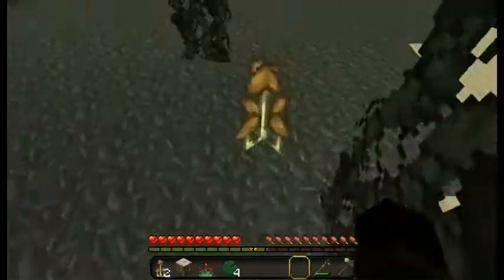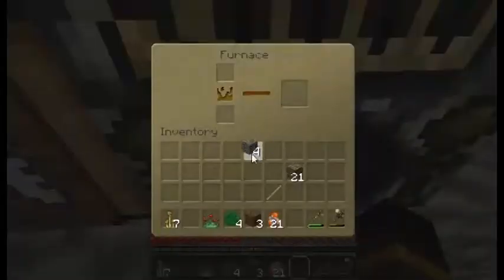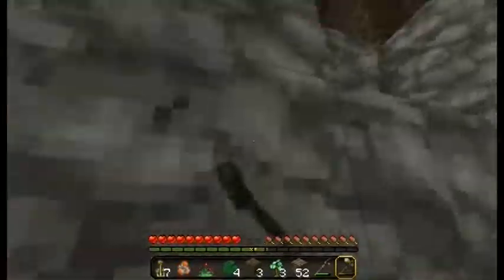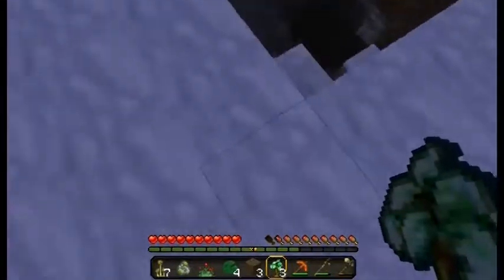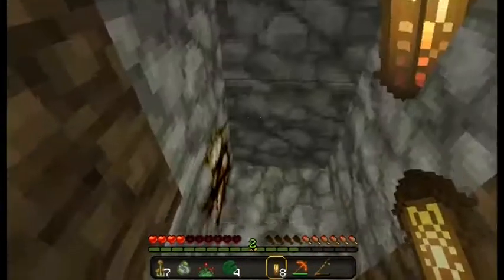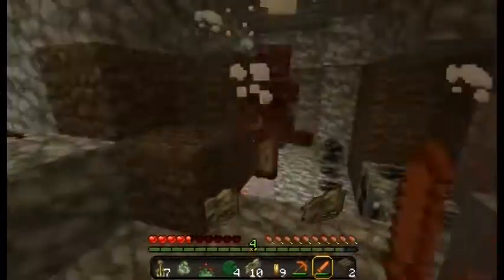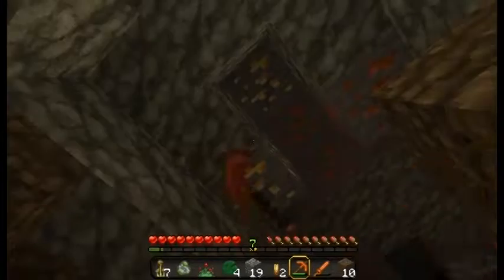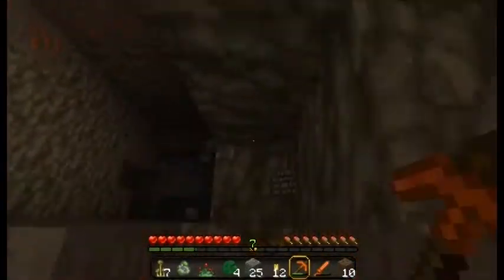Wolf Man 1: Broken mic woes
So, my microphone broke, so the live voice recording didn't work. That doesn't stop me, though!
In this series, I am raised by wolves, but my family dies. Thus I have to learn to survive in the wild, not building anything protrusive or making anything with minerals of a higher caliber than copper.